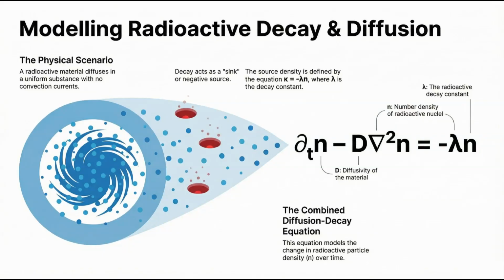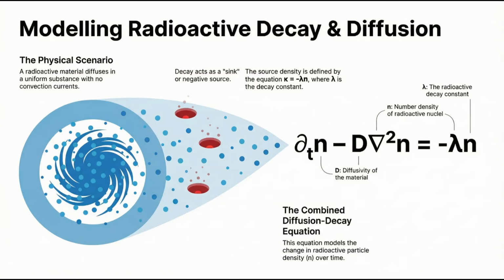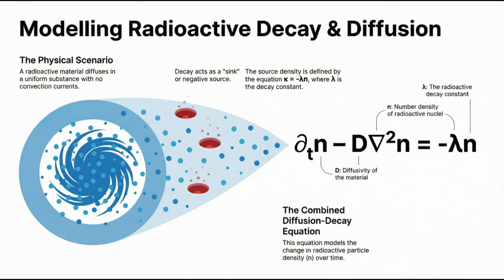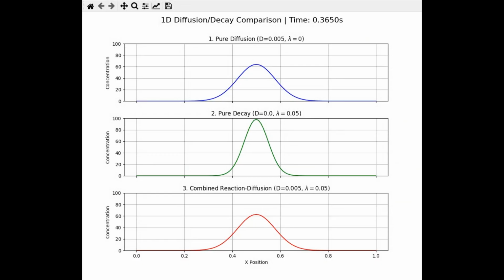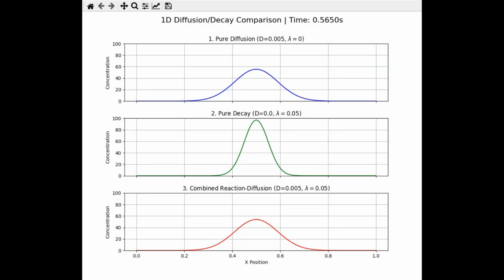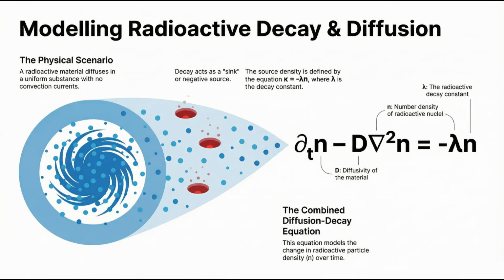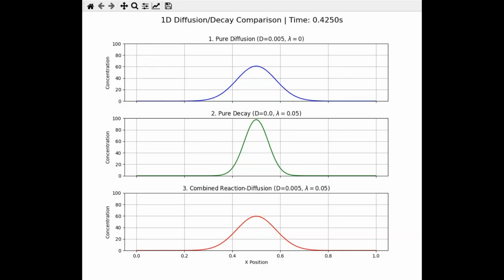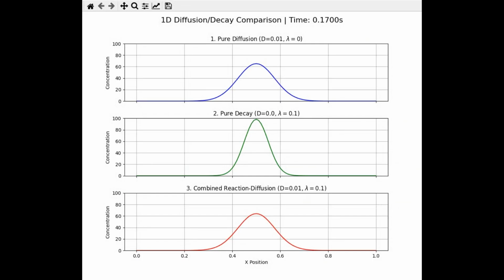Decay rate always wins over diffusion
Summary: These 2 sources establish that the behavior of a radioactive material in a substance is governed by a reaction-diffusion equation, $\partial_t n - D \nabla^2 n = -\lambda n$, where radioactive decay is incorporated as a negative source term or sink ($\kappa = -\lambda n$), reflecting the inherent decrease in the number density ($n$) of radioactive nuclei without production. This sink is defined by the decay constant ($\lambda$), which is related to the half-life ($\tau$) by $\lambda=1 / \tau$. Physically, the diffusivity ($D$) and the decay rate ($\lambda$) exert independent and accelerated control over the system; a higher diffusivity speeds up the spatial redistribution and peak flattening while conserving mass, whereas a higher decay rate dictates the system's temporal lifespan by acting as an accelerated mass sink, causing the concentration profile to shrink exponentially downwards. Crucially, in the combined scenario, the decay mechanism's rapid destruction of the material ensures that the overall mass vanishes before extensive diffusion can occur, confirming that the decay rate ultimately dominates the total existence time of the material within the domain.